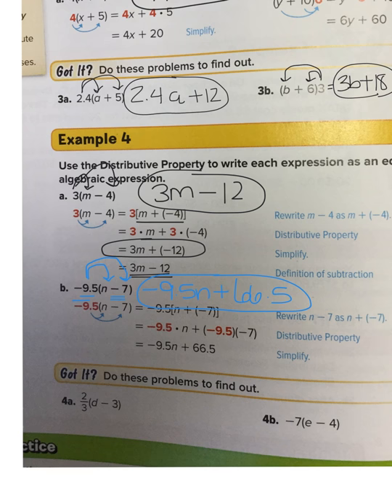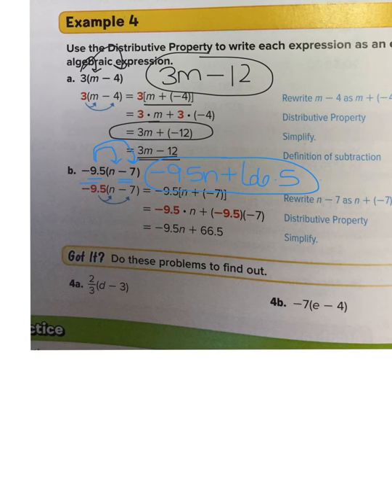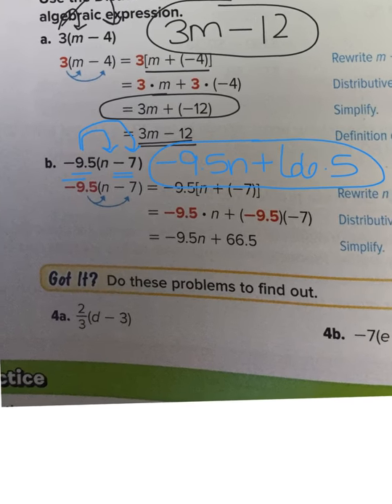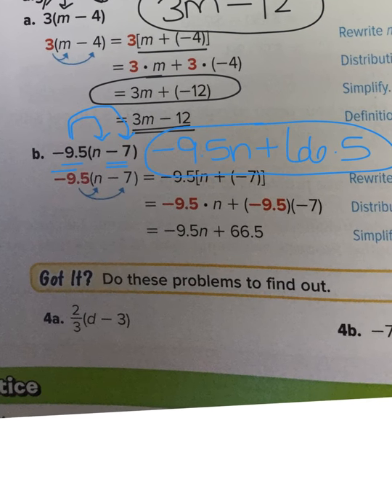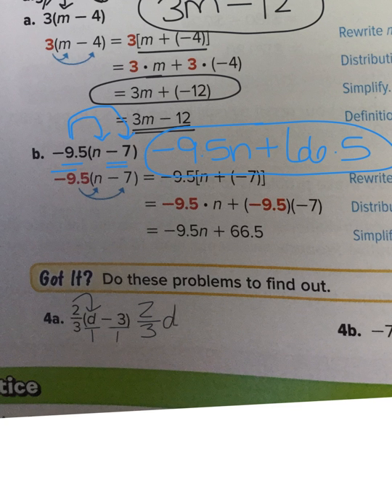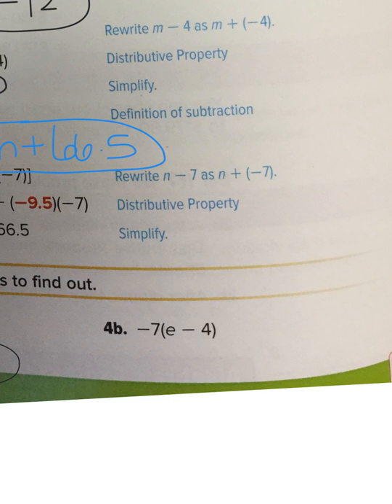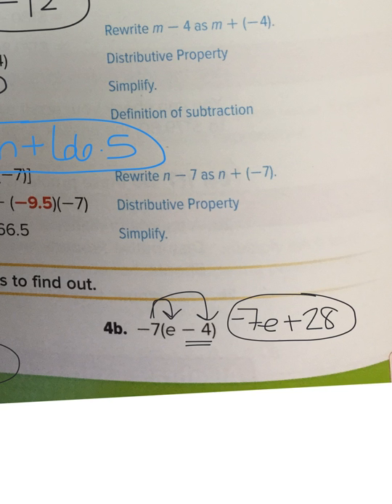PA6 Example 3&4